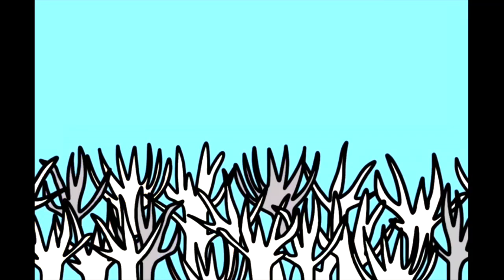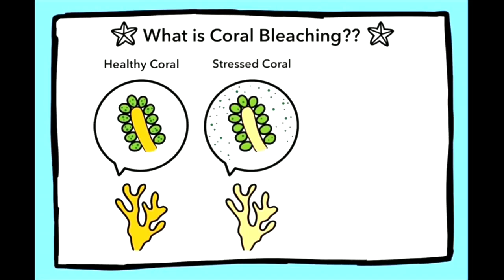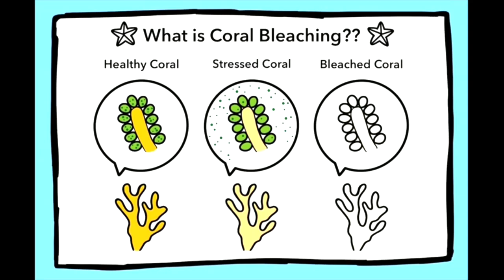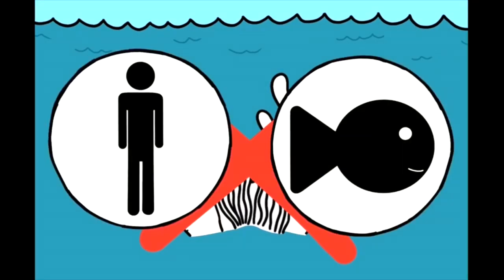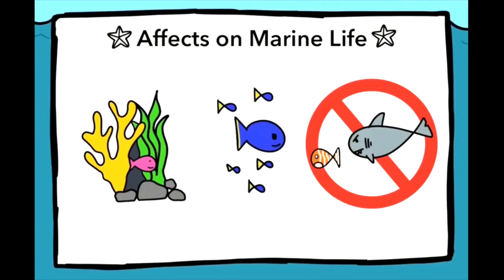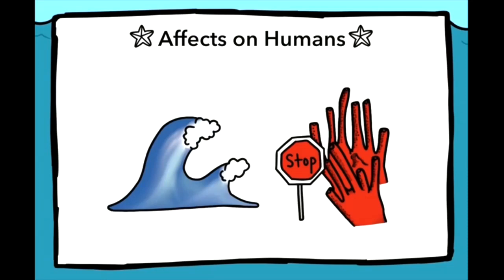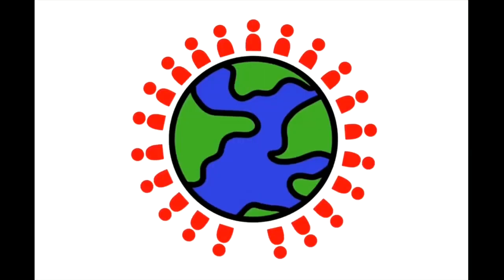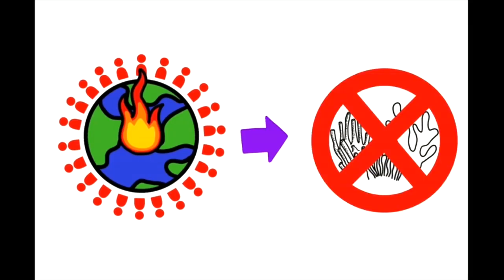Keep the Corals Colorful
Lead Producer: Alicia Ortiz

Want to get involved? The contest will be back next school year! Sign-up to receive updates and stay informed